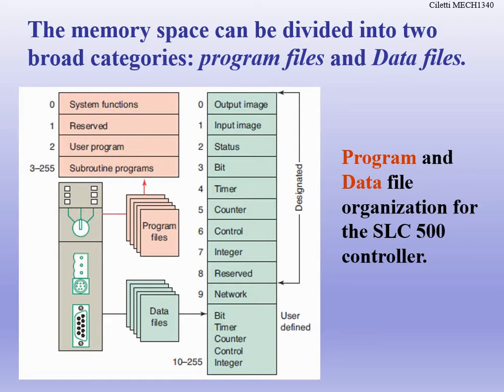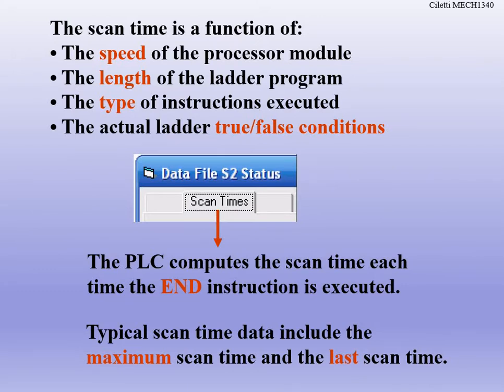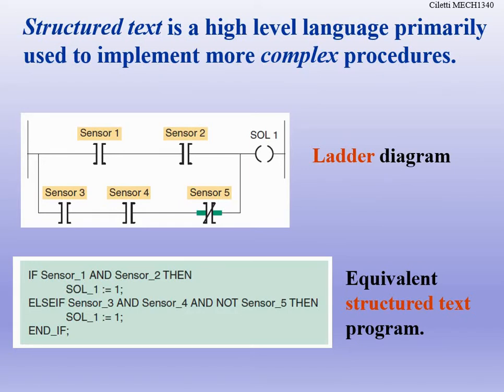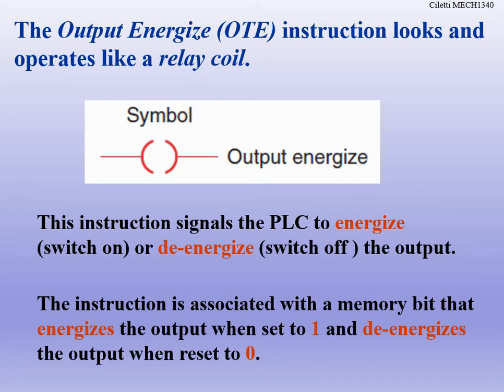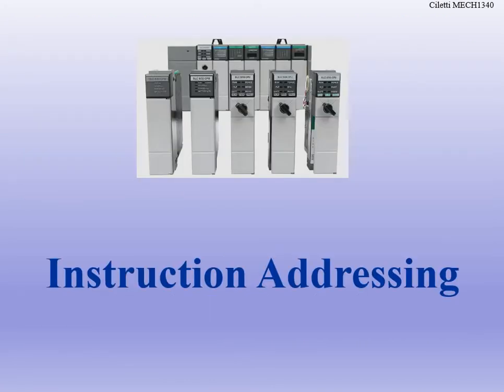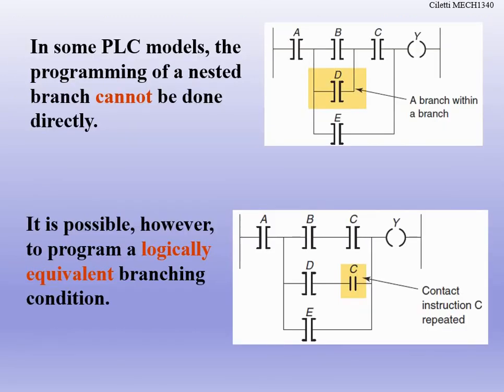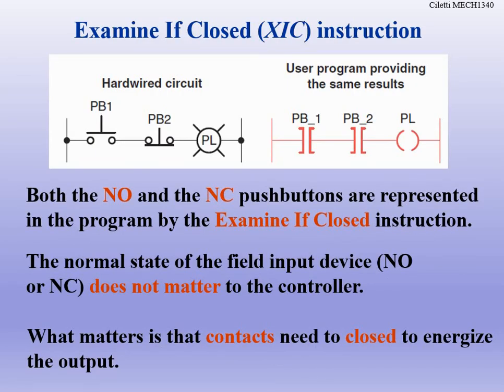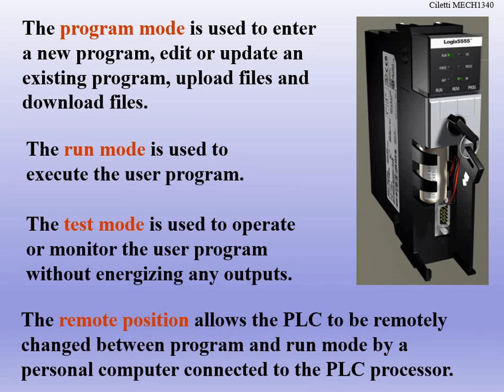MECH1340 Lecture 5 Chapter 5 Basics of PLC Programming